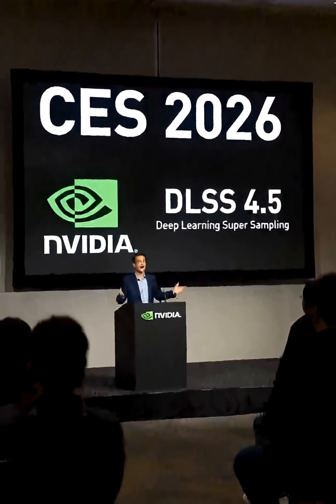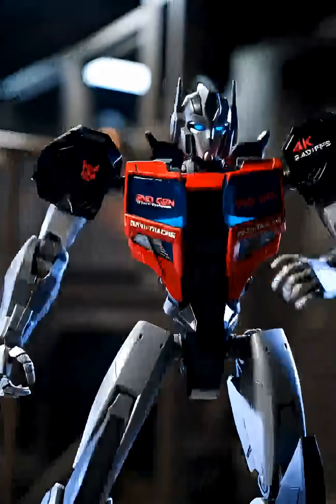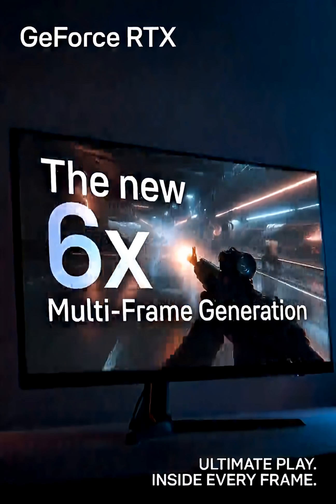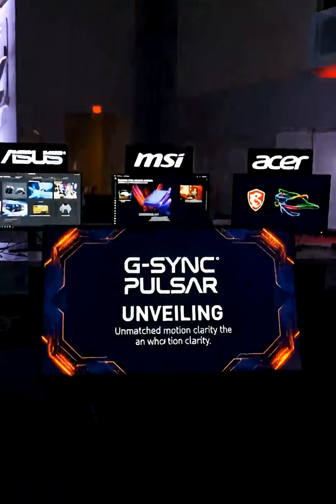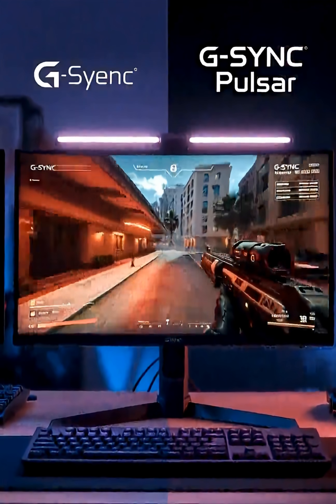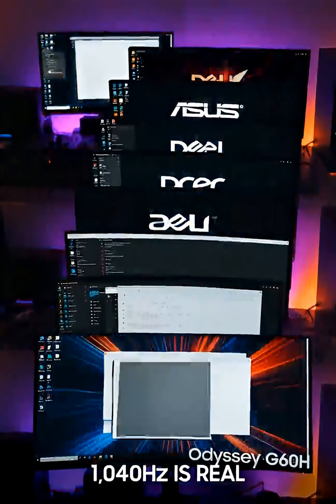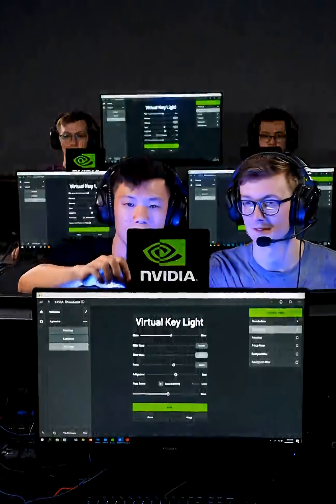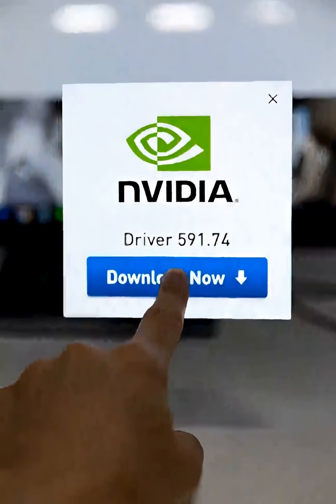NVIDIA DLSS 4.5 Is Here — 6X FPS & 240+ FPS 4K Gaming?! 🤯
NVIDIA just changed PC gaming again. DLSS 4.5 introduces next-gen AI Super Resolution, 6X frame generation, 240+ FPS 4K path tracing, new G-SYNC tech, and powerful app upgrades.